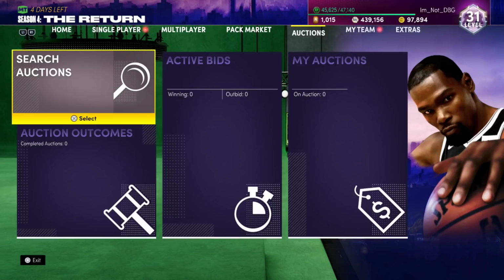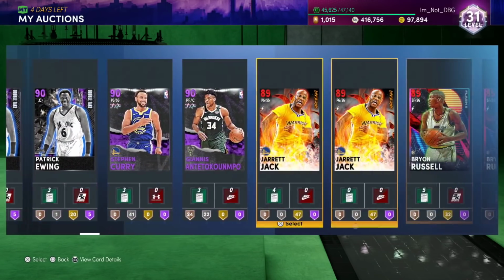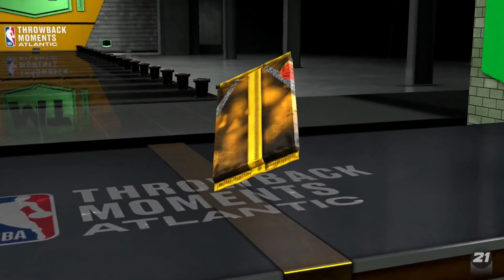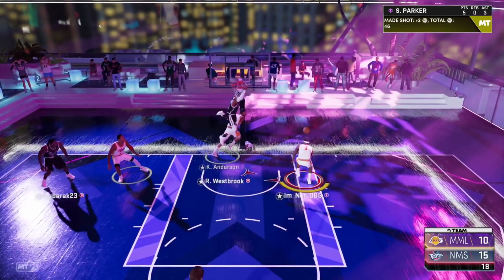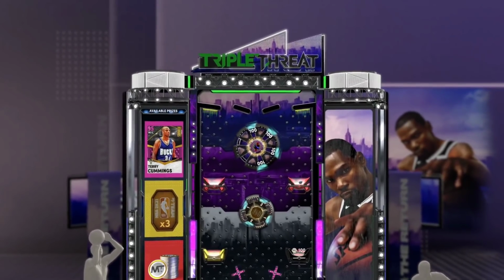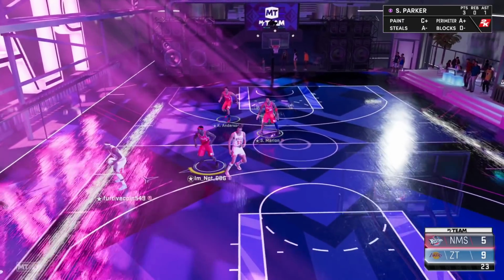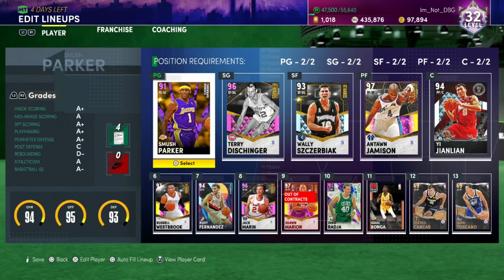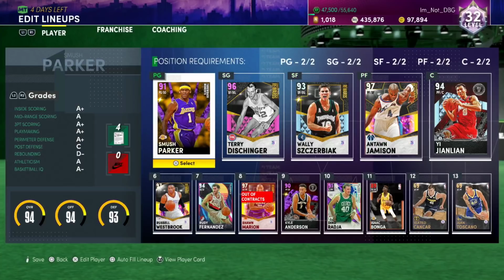NEW FREE EVO OPAL & THE BEST CHEAP POINT GUARD!! IN NBA 2K21 MyTEAM!! | NO MONEY SPENT SQUAD #53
NEW FREE EVO OPAL & THE BEST CHEAP POINT GUARD!! IN NBA 2K21 MyTEAM!! | NO MONEY SPENT SQUAD #53. I do not plan on spending any money on my account so there will be no vc used on this account. In this series I plan on finding out the best budget players, the best cheap players and the building the best budget squad possible in nba 2k21 myteam. This series is going to showcase some of the best value players and squads in nba 2k21 myteam and hopefully by the end of the year, i will have assembled the best budget squad in nba 2k21 myteam.
In this video we play a game of nba 2k21 myteam unlimited as well as playing with the best cheap point guard in nba 2k21 myteam! we also buy the ruby isaac bonga who is one of the best cards in the game and is the best cheap point guard in nba 2k21 myteam. we also finish the grind for the free Galaxy opal russell westbrook. we also get the free evo galaxy opal shawn marion as well as the incredible evo amethyst smush parker in nba 2k21 myteam